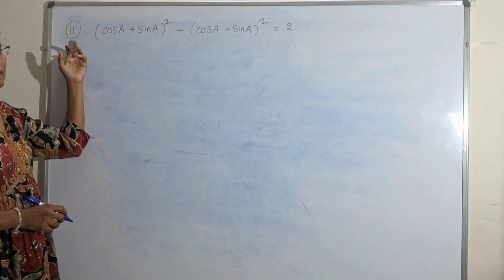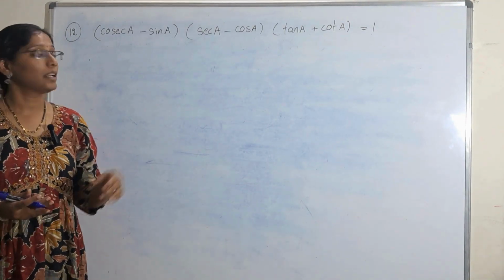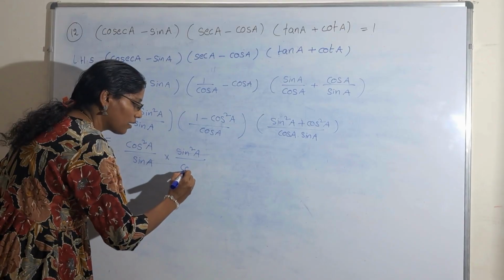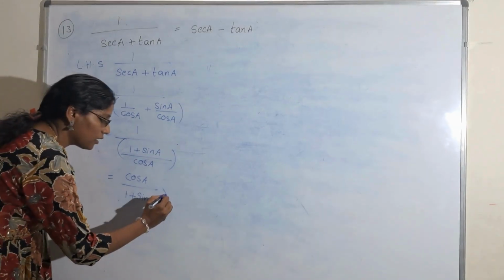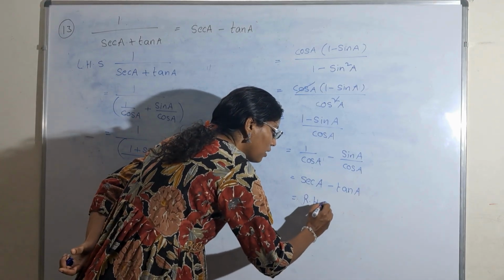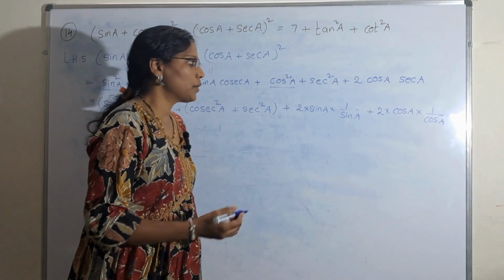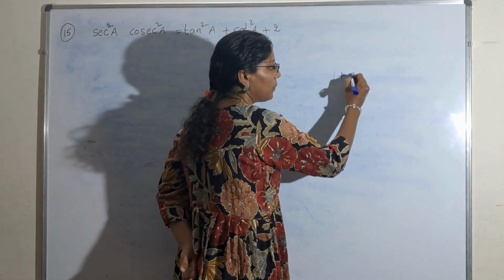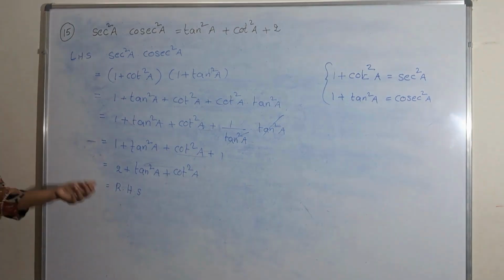TRIGONOMETRIC IDENTITIES ICSE CLASS 10 COMPLETE EXCERCISE 21A (11 TO 15)